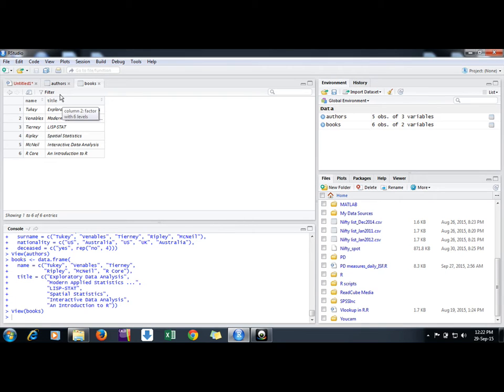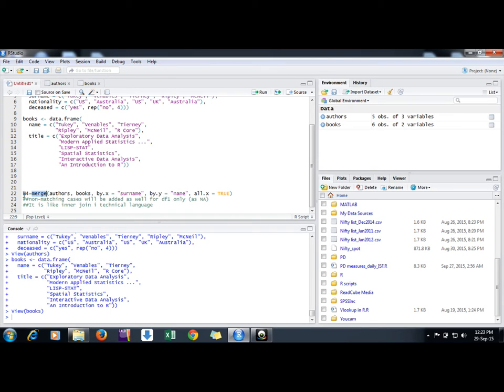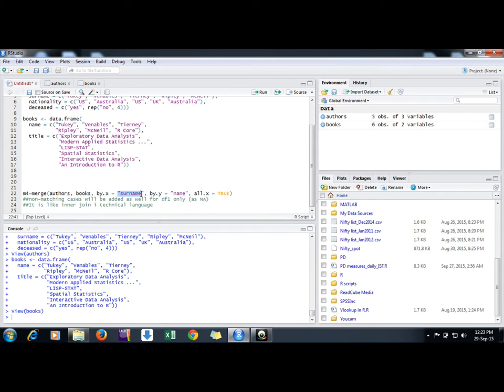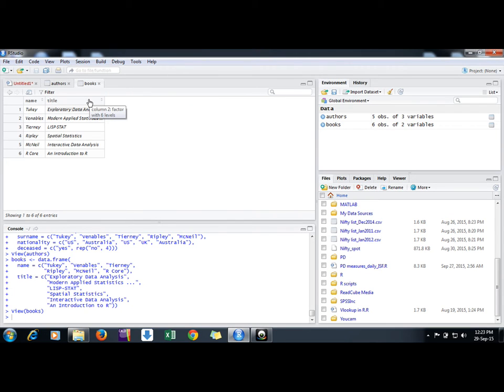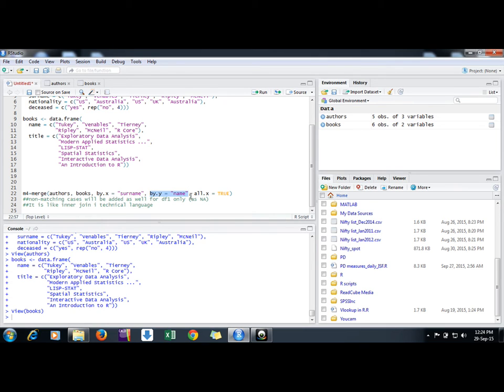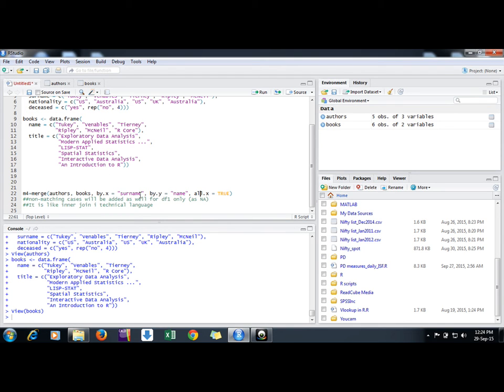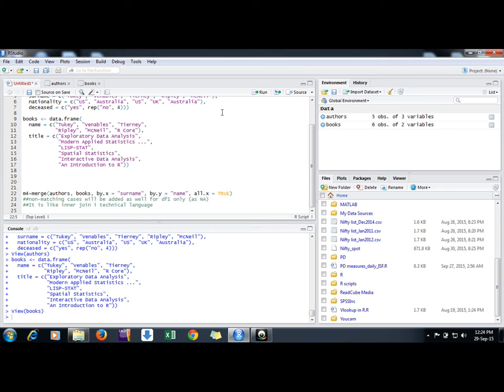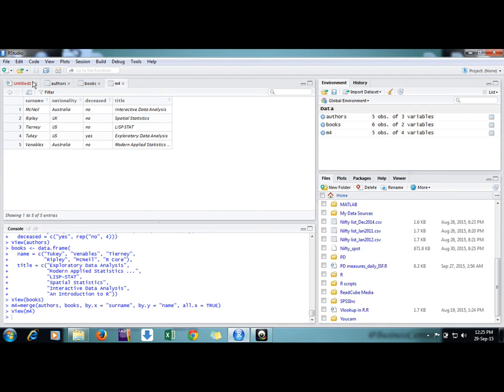Vlookup in R studio (merge command in R)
It will help to use Vlookup function of MS excel in R. It becomes very useful when observations are in million in case of high-frequency data as shown in next video.